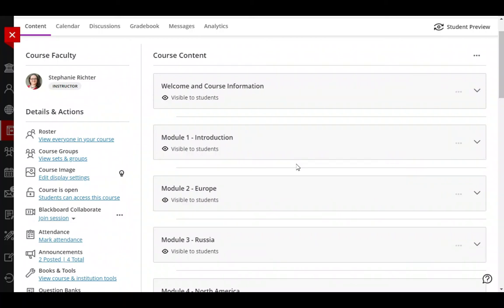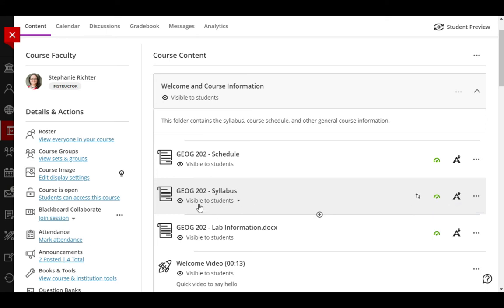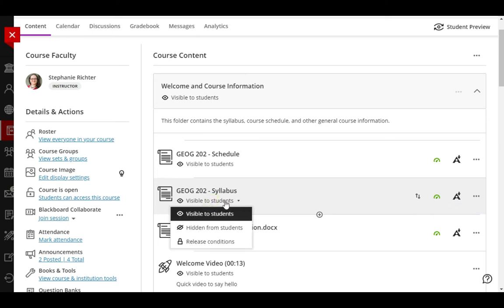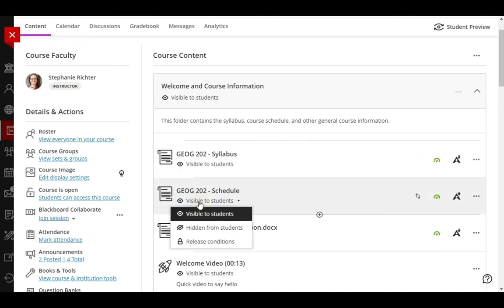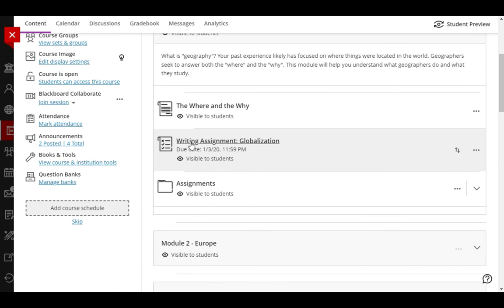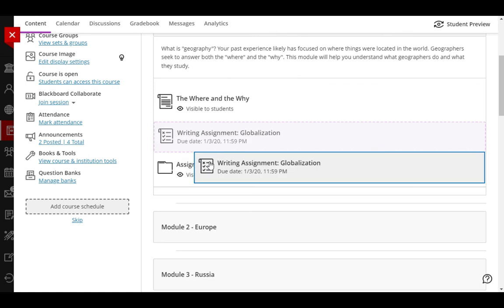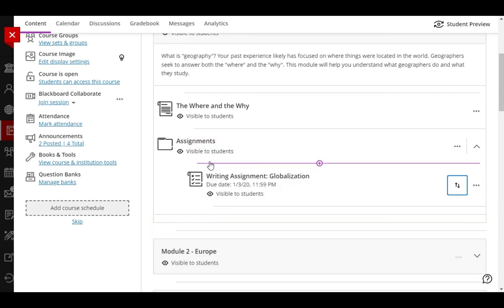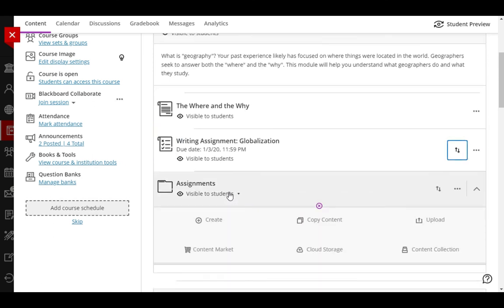Moving Items in the Blackboard Ultra Course View with the Keyboard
Moving items via drag and drop in the Blackboard Ultra Course View can be challenging at times. This tutorial demonstrates how easy it is to reorder content and organize your course using keyboard shortcuts.